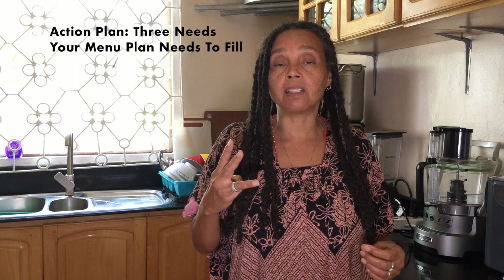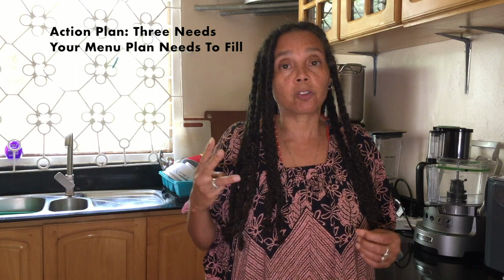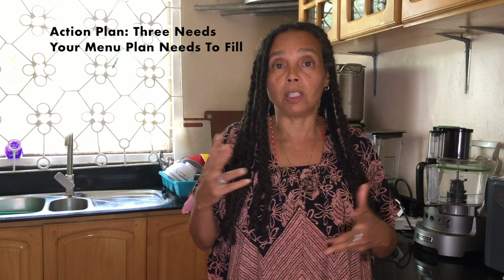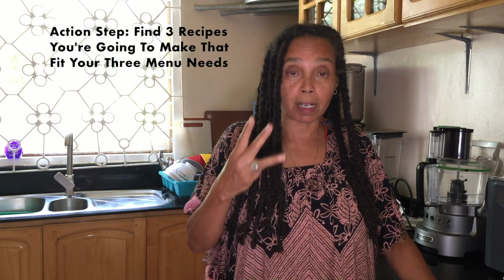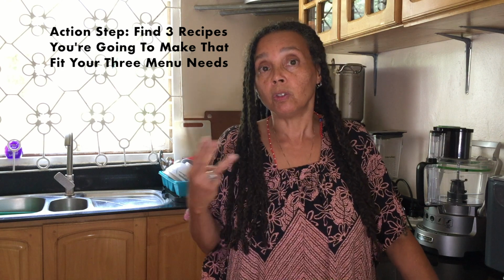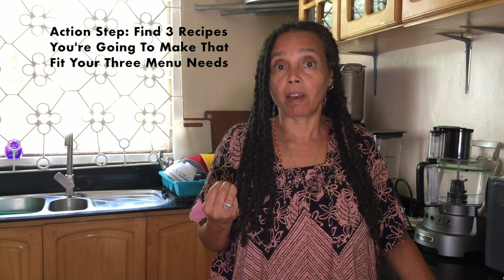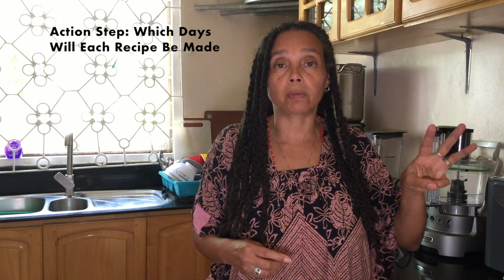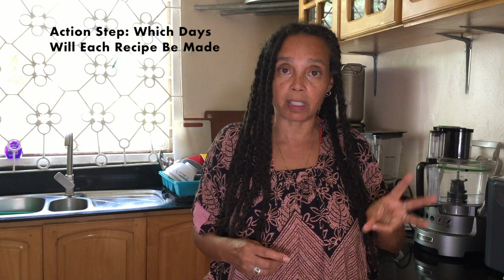Vegan Menu Planning - Go Beyond Boring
You can eat healthy AND enjoy great meals! Let's take your plant-based meals beyond salads and tofu to flavorful and satisfying with all the variety you want. Instead of providing you with a few menus that may or may not work in your situation, I'll help you create your own menu plans so you'll be able to have meals that fit your tastes, your family and your needs. Join me for an online Menu Planning Workshop to take this even further!
Ama Opare is a plant-based lifestyle coach who works one-on-one with you to help you unlock your Whole & Healthy self so you can stop struggling with your diet and discover your personal recipe for success. To find out more about how having your own coach can help you be stop struggling and start thriving go